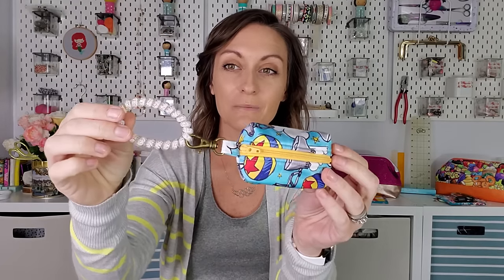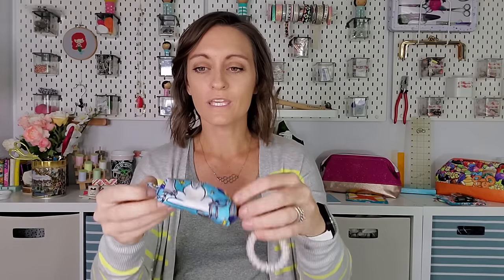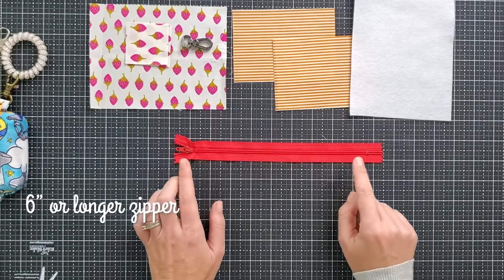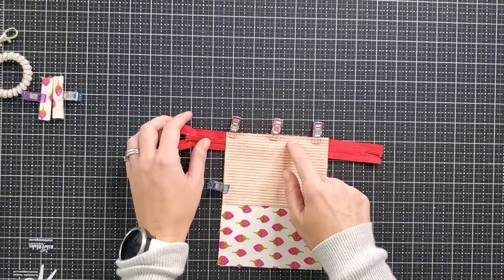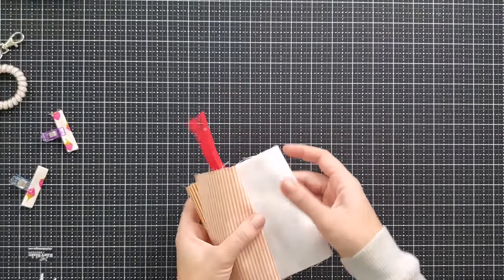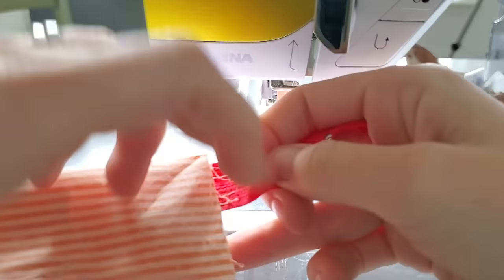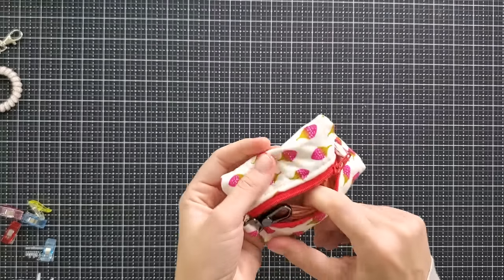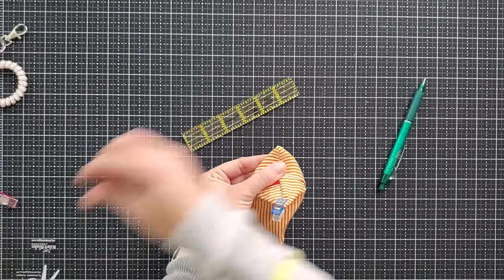Itty Bitty Boxy Bags! A Great Quick Gift Idea. Perfect For Fish Extender Gifts!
These lil cutie patootie boxy bags are the PERFECT quick sew gift! Great for little hands, grown hands, purses, backpacks, you name it! Today I'm walking you through the basics of this bag. You can build on this in so many ways! I cannot wait to see what you make with this tutorial.

Pattern Measurements:
Exterior -
6.5” x 5”
2” x 2”
Lining -
Fusible Fleece or batting (not necessary if using vinyl) -
6.5” x 5”
Zipper - 6” or longer
Hardware (optional) -
       1” key chain
       ½” lobster clasp
       ½” swivel hooks
Plastic bracelet (optional)

Timestamps for each step in the first comment!

Happy Sewing!
Links!

1” key chain
½” lobster clasp
1”x6” ruler
Hand Sewing Needles
Tailor’s Clapper
Leather Thimble

Intro - 0:00
Materials - 4:11
Prep Exterior - 6:54
Prep Side Tabs - 8:09
Attach Zipper - 8:44
Close Lining - 12:17
Top Stitch Side Tabs - 13:27
Close Sides - 14:52
Top Stitch Lining Closed - 18:21
Box Corners - 18:53
Hand Sewing Lining Closed - 21:58
Say "Hi!" to me on some other platforms:

NEW! OklaRoots now has a Facebook group! Come join in on the conversation! Search OklaRoots Creatives on Facebook.

*Clover Clips
*Frixion Eraseable Pens
*Chalk Marker

*Main workhorse
Portable workhorse: Bernina 350
New Kid in Town: Bernina 770QE